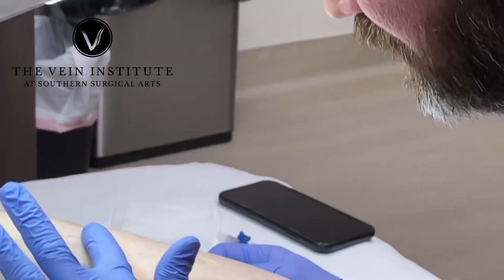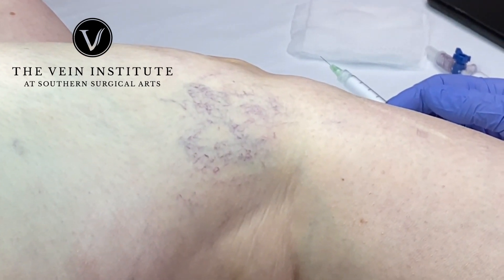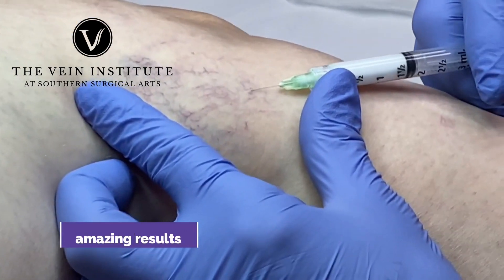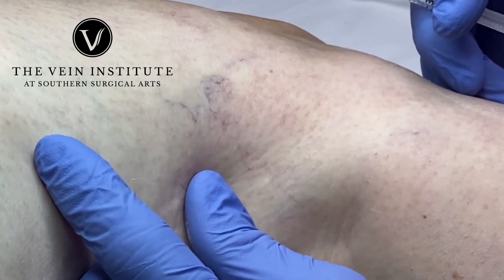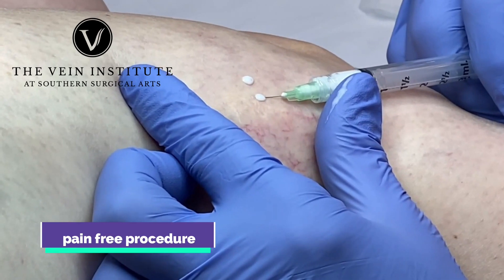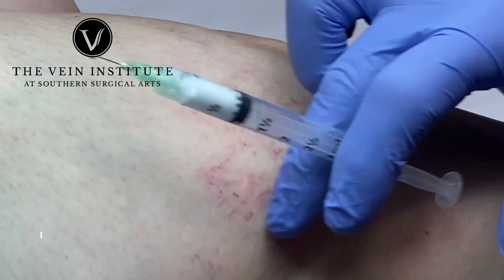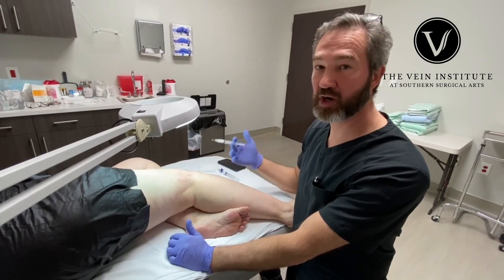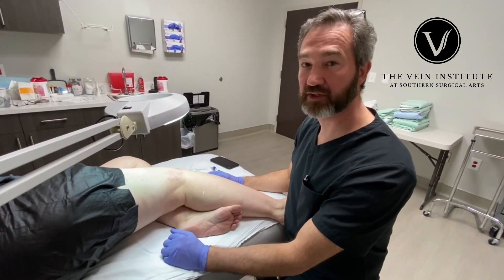Sclerotherapy Procedure: Cosmetic Vein Treatment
Dr. Vincent Gardner of The Vein Institute at SSA in Chattanooga, TN and Calhoun, GA performs a sclerotherapy procedure on a patient to irradicate unsightly varicose veins. Learn how he determines if a treatment is medically necessary or cosmetic. See the sclerotherapy procedure and learn how it works to get rid of spider veins.